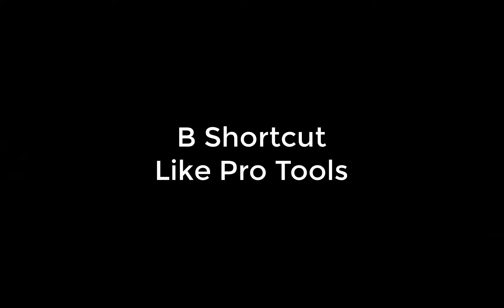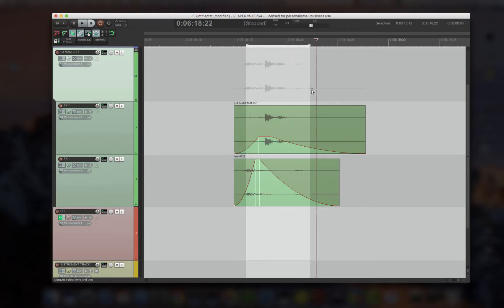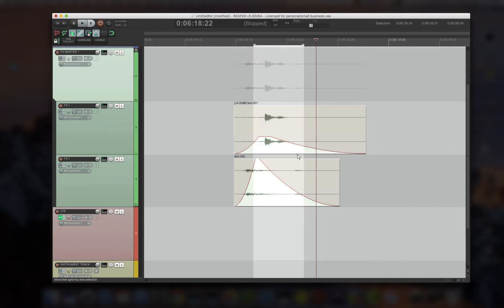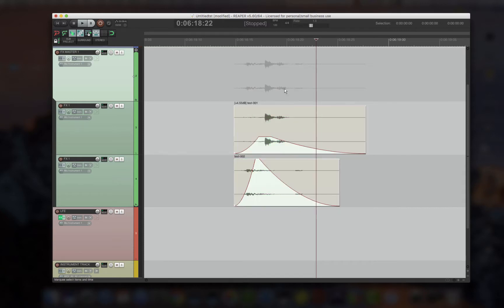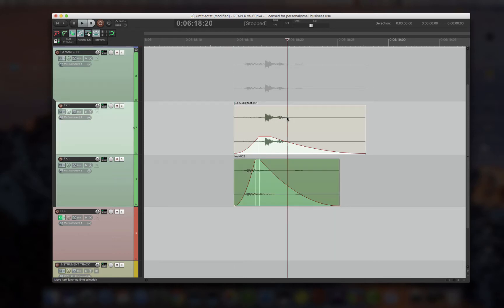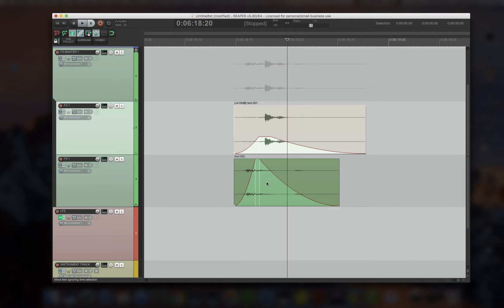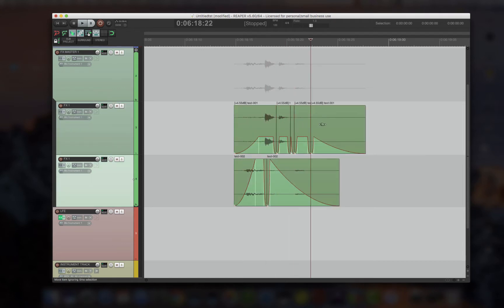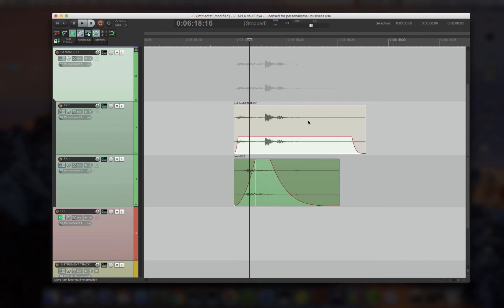Reaper B Shortcut Like Pro Tools Script